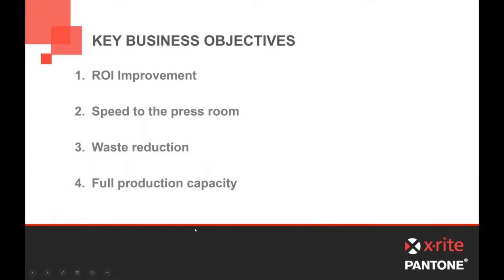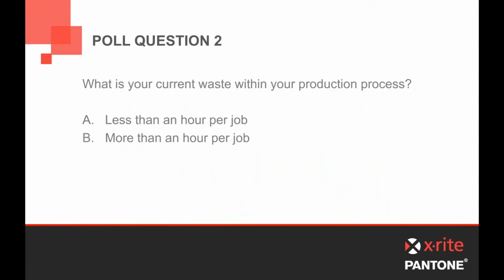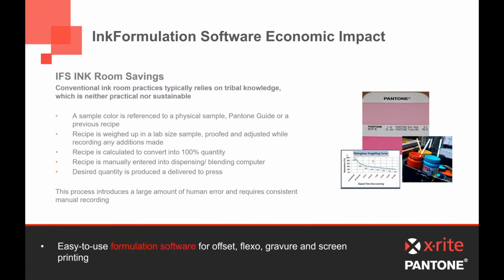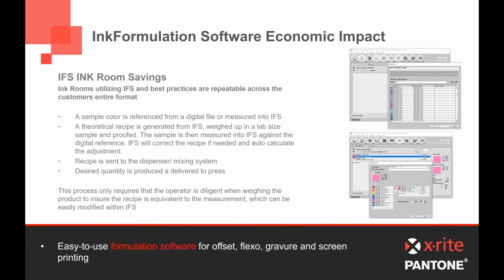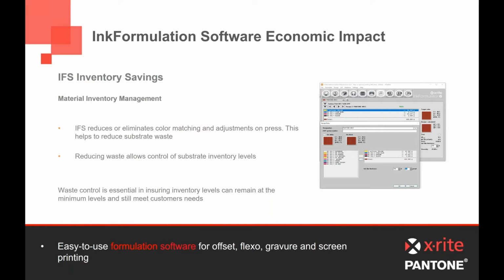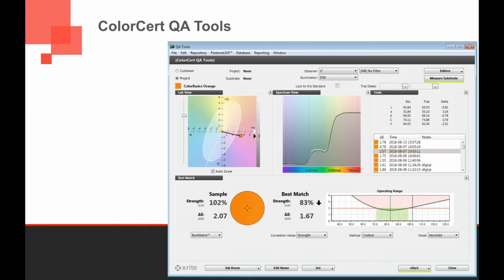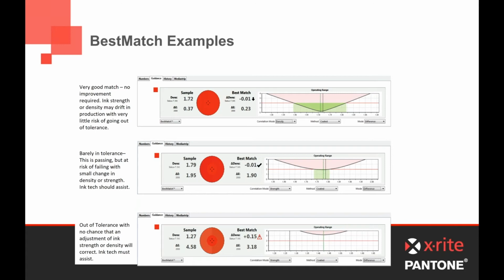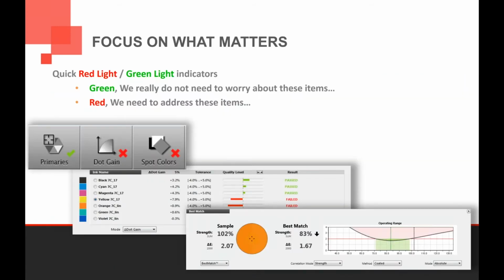Tips to Deliver High Quality Prints through Formulation and Quality Control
Print and packaging converters are pressured by brands to deliver high quality prints and shorter runs, within a very short lead time and at a very low price. Getting color right is much harder than it used to be, and the customers you support are asking you to meet tighter tolerances. You also need to run your business profitable and equipment at capacity, reducing make-ready time. Learn how effective color formulation and control on your print production reduce rework, make-ready time and improve your overall productivity.